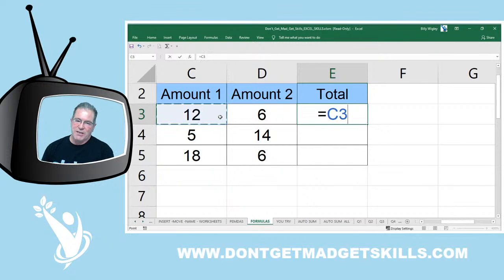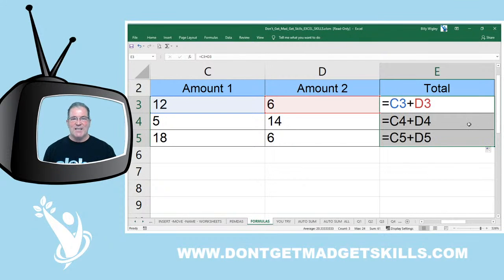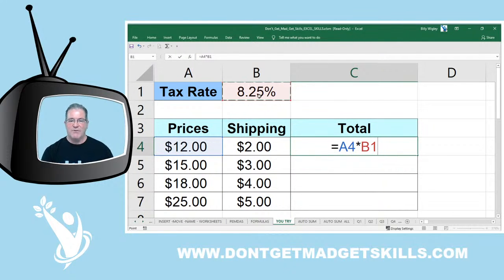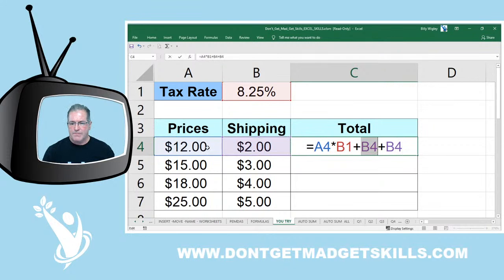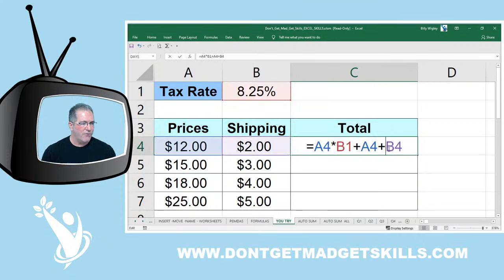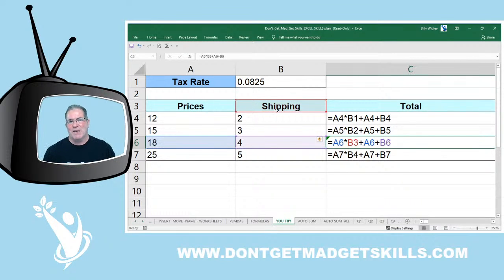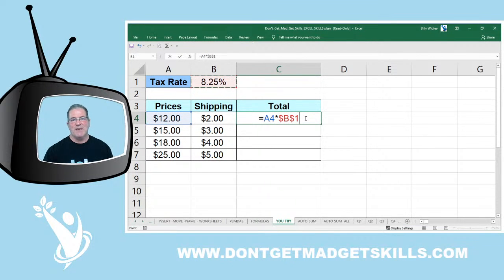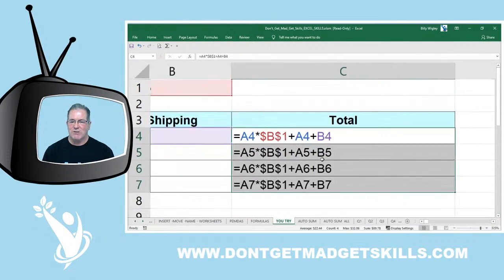Calculating Your Data in Excel - Relative vs. Absolute References 💯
Calculating your data in Excel generates cell references in your formulas.  It is important to understand the difference between Relative and Absolute cell references.

Today we keep building on what you learned during the last live stream when we started building formulas. 💪

BONUS: You will meet F4 today, and F4 is your friend! 🔥

Join us on Wednesday, August 19th, at 9:00 AM PST and start learning about Calculating Your Data.💪🙂🌴